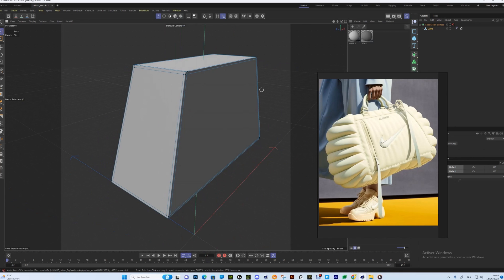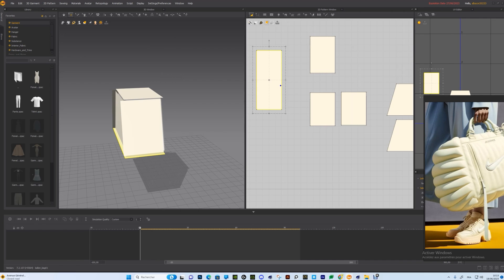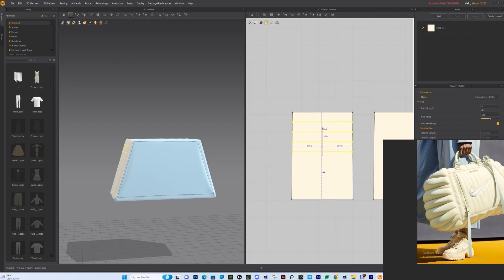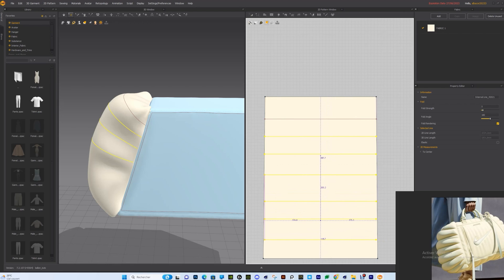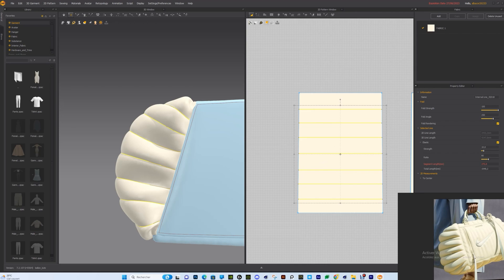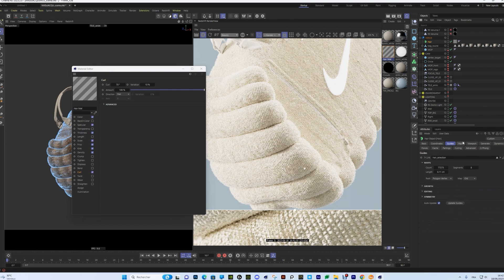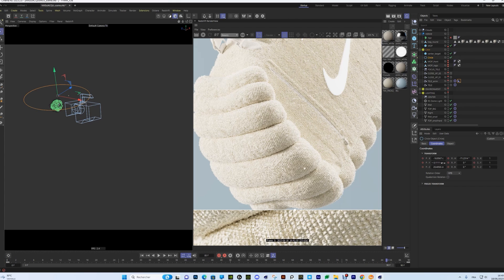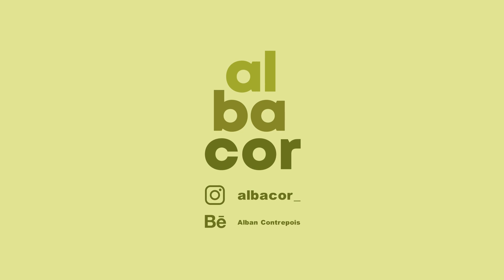Puffy bag Marvelous Designer + C4D + Redshift tutorial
Intro: (0:00)
Modeling patron: (0:21)
MarvelousDesigner: (1:10)
Material/Hair: (23:49)
Clouds: (26:43)
Camera anim: (29:45)
Lighting: (32:10)
Post production: (35:15)